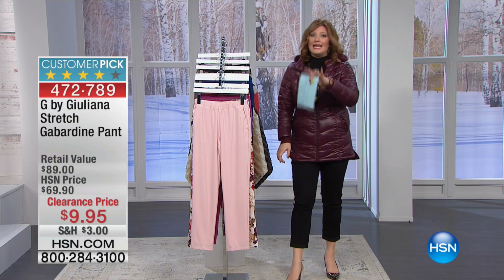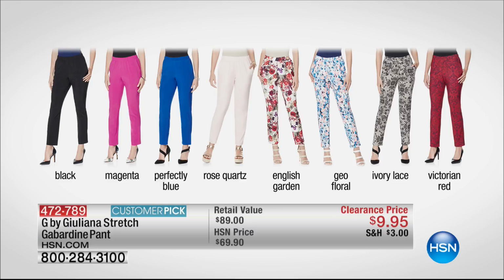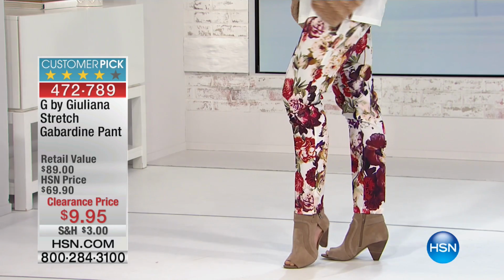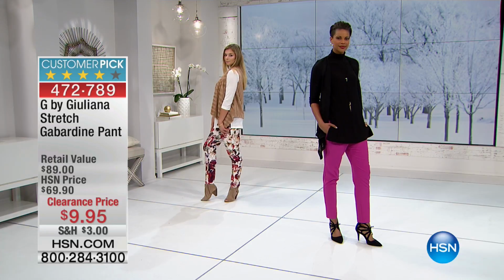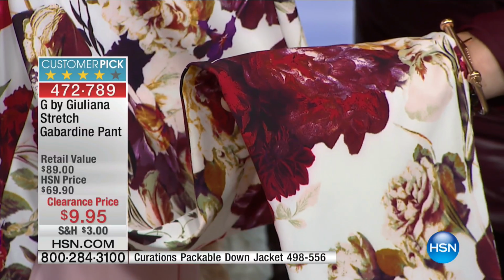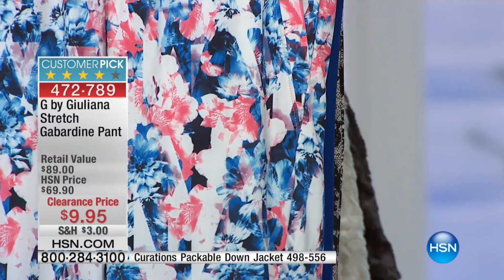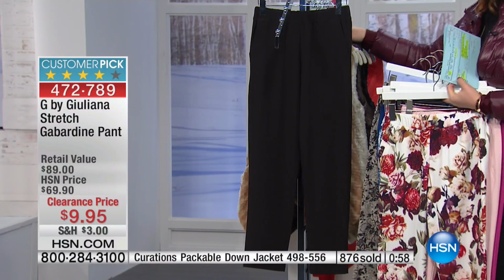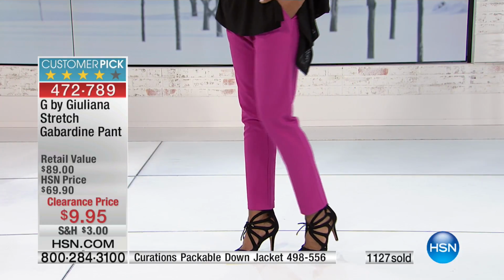G by Giuliana Stretch Gabardine Pant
Discover your true destiny when you slip into this fabulously fashionable design. Exclusively created for Disney's new movie Alice Through the Looking Glass,...